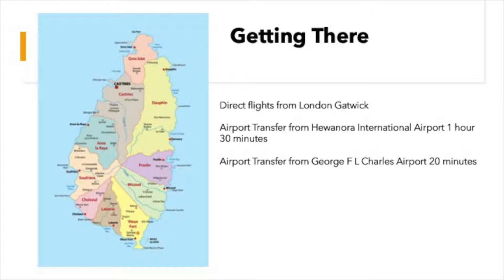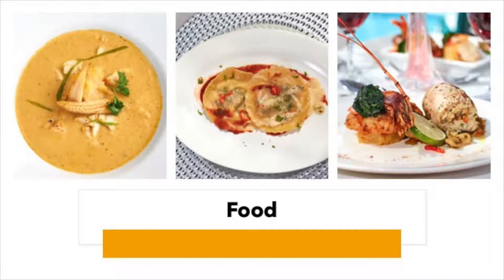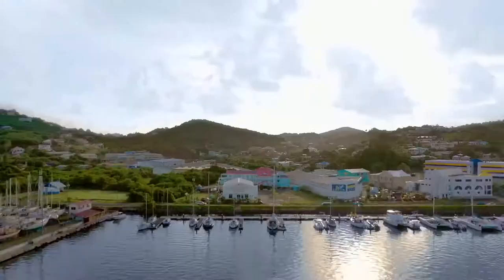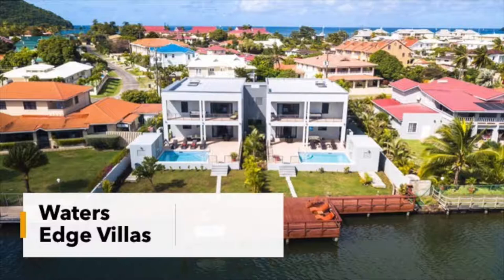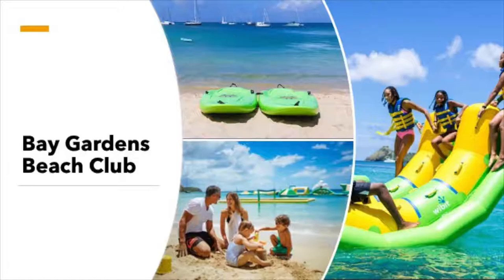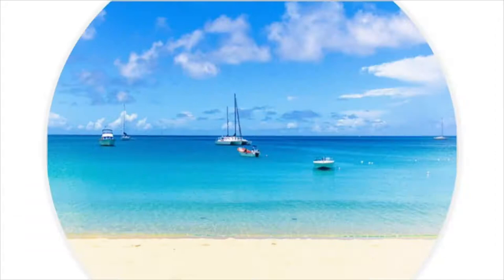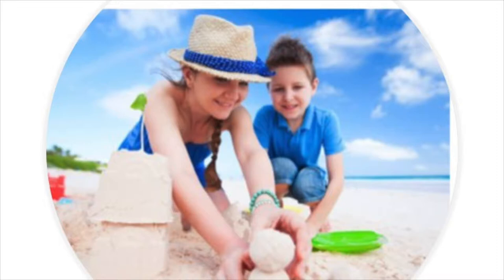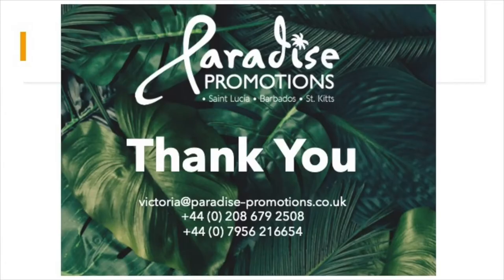Bay Gardens Resorts Training Video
Not one but five perfect Saint Lucian getaways for families, couples singles and groups. Set in the prime location of Rodney Bay Village with unlimited use of Splash Island Water Park, an All Inclusive upgrade plan and local dine around option.